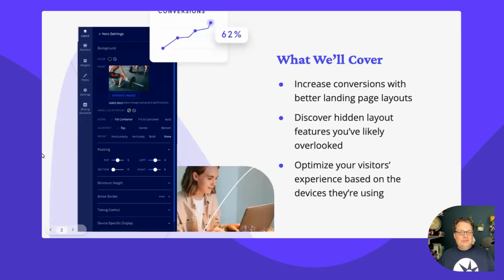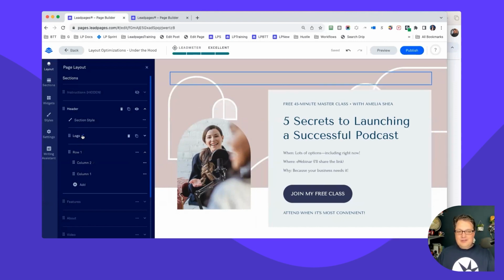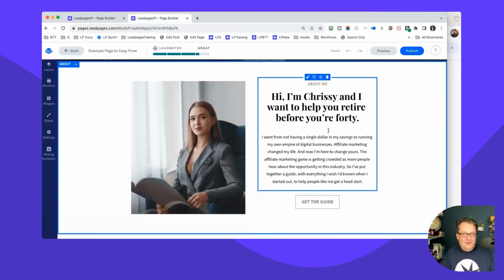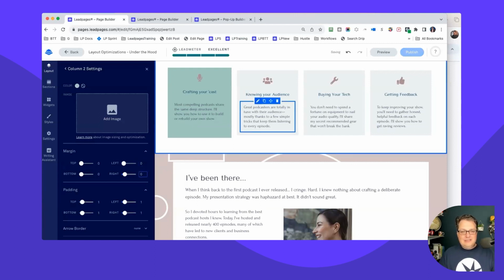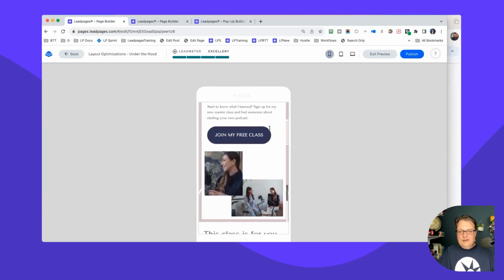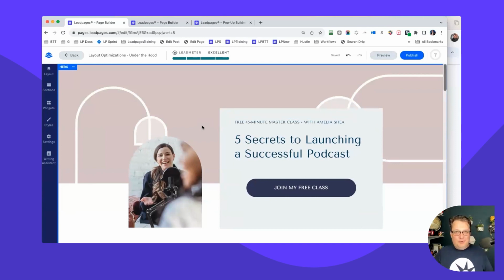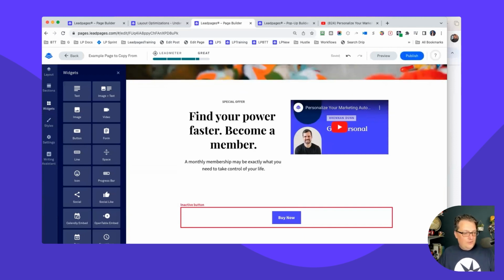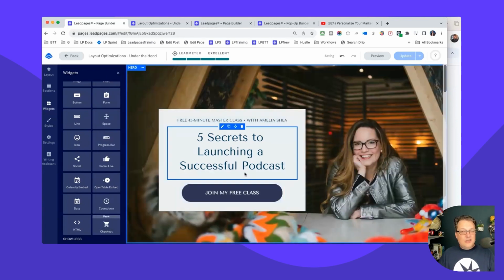How to Optimize Landing Page Layout With Leadpages